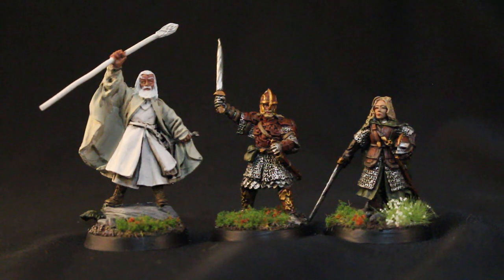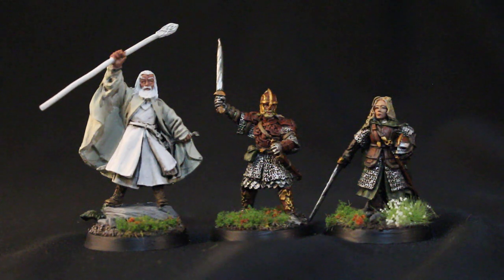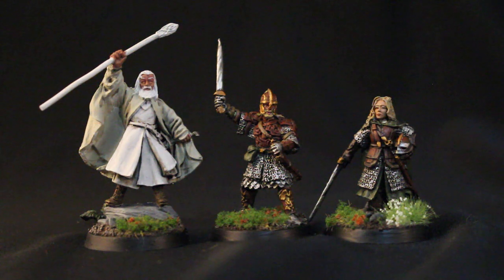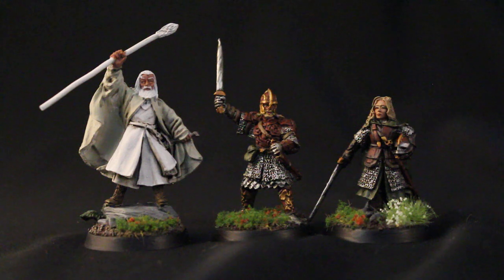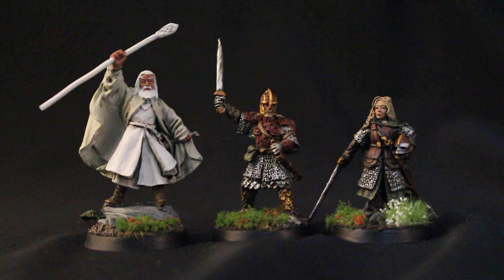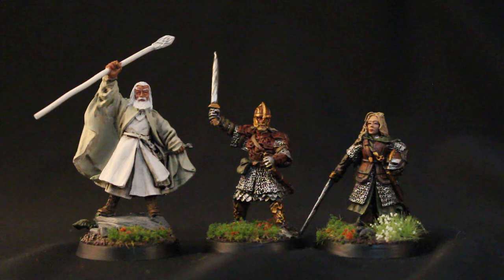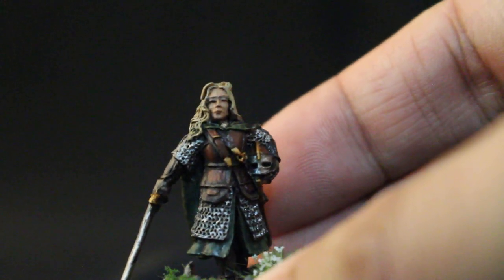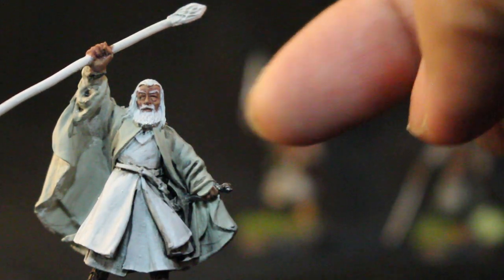Gandalf the White, Eomer, and Eowyn SHOWCASE